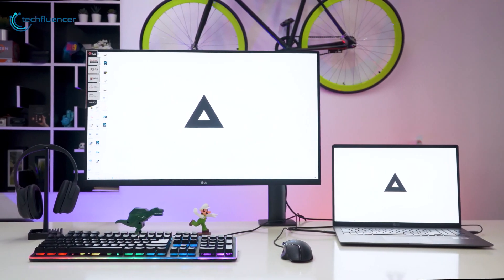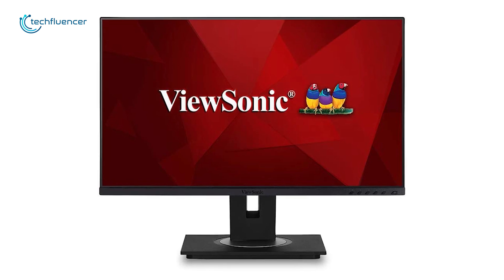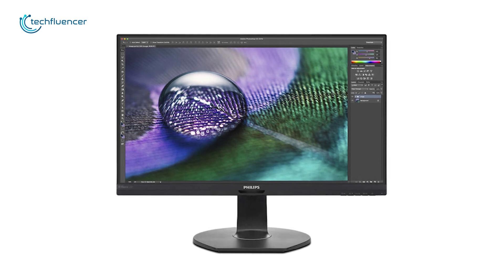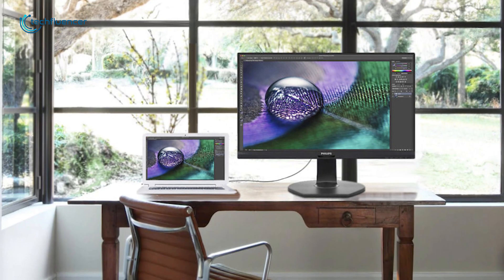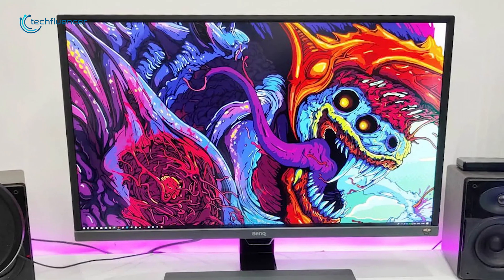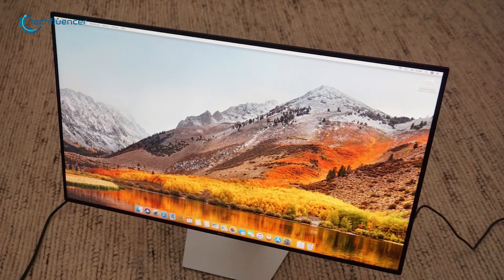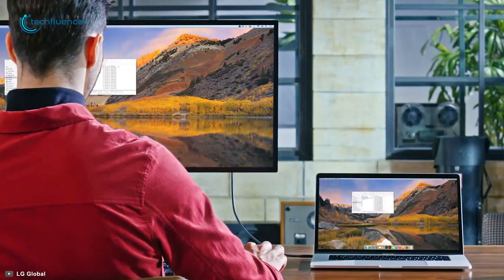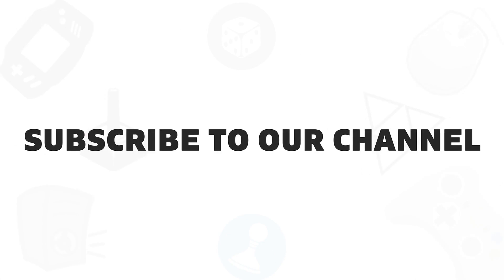Top 5 Best Thunderbolt 3 Monitors for MacBook & Laptop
Top 5 Best Thunderbolt 3 Monitors for MacBook & Laptop which will stream high-quality video at a much faster rate and that why in today video we have listed 5 Best Thunderbolt 3 Monitors for MacBook & Laptop.

Top 5 Best Thunderbolt 3 Monitors List: (Purchase Link)